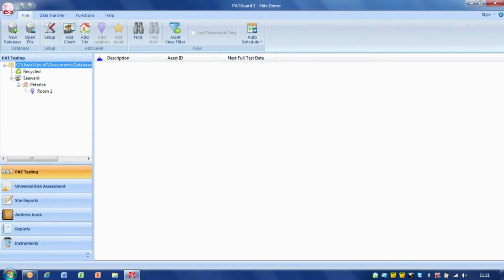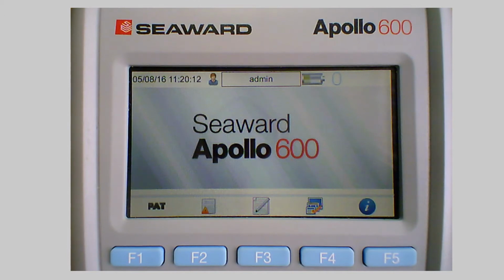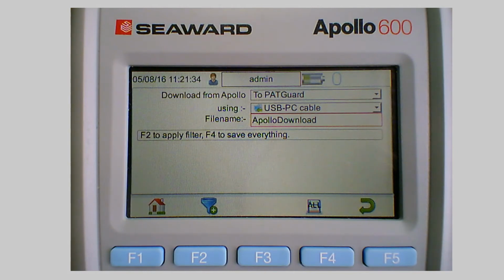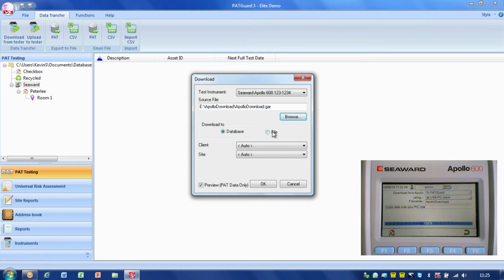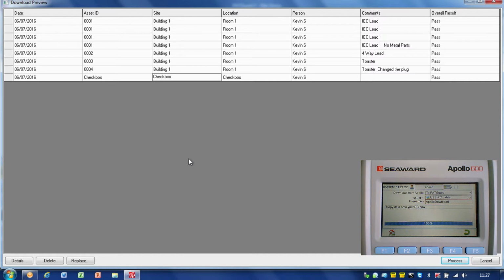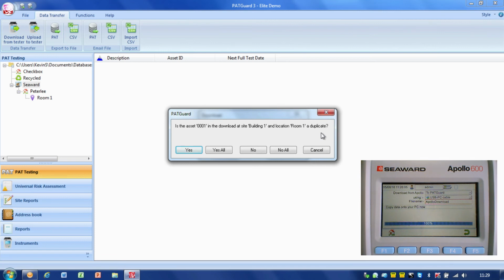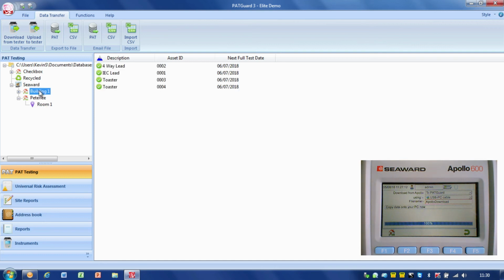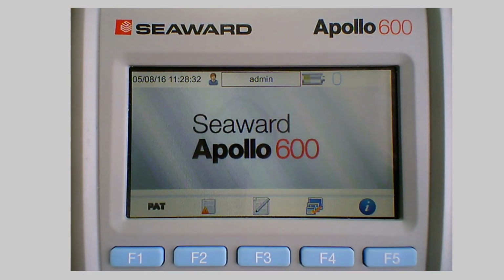Downloading Data Into PATGuard 3 PAT Testing Software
Downloading into PATGuard 3 using the Apollo series:

1. Ensure you have a database open
2. Select the ‘Data Transfer’ tab and select ‘Download from tester’
3. On the Apollo, ensure the USB download cable is plugged in to both the Apollo and PC
4. From the home screen, select (F4) and number (5) for download
5. Ensure the options state ‘Download from Apollo’ to PATGuard
6. Now you can apply a filter (F2) or download ‘ALL’ results. If ‘ALL’ press (F4)
7. On PATGuard 3, select the tester your looking to download
8. Select the ‘browse’ button, then select the Apollo driver from the left hand side
9. It’s essential that the drop down (above open/cancel has .GAR selected
10. The apollo.GAR file with then appear, select this. It’ll then add this into the source file
11. Ensure the client & site are both set to ‘AUTO’
12. You can put a tick in the preview box to preview the data before the download, or simply select ‘OK’ to commence the download.